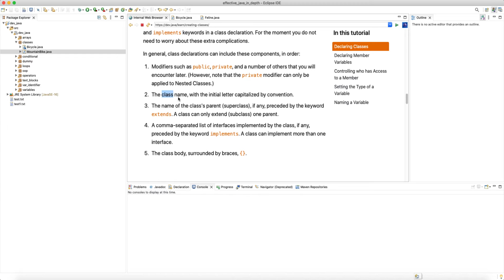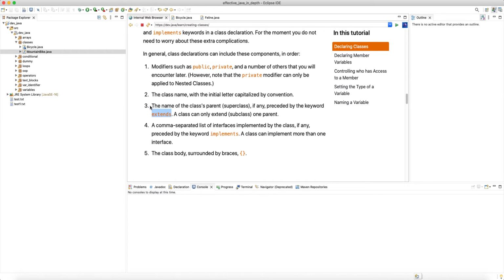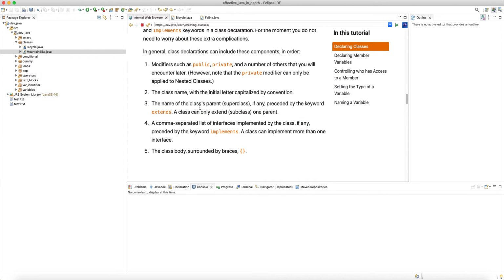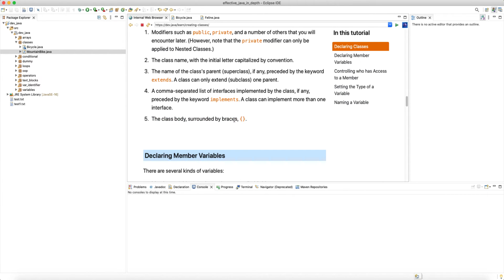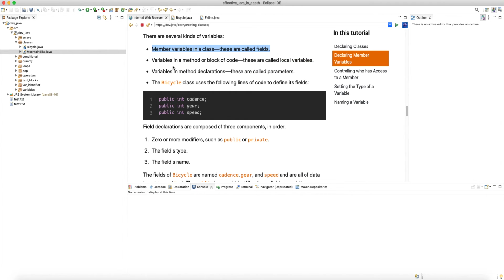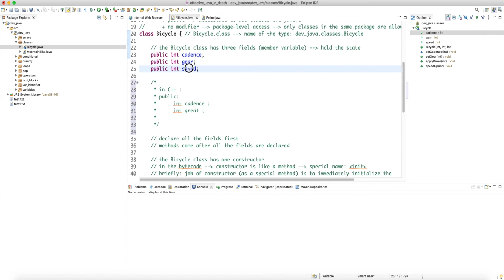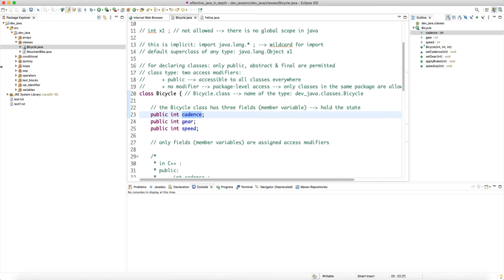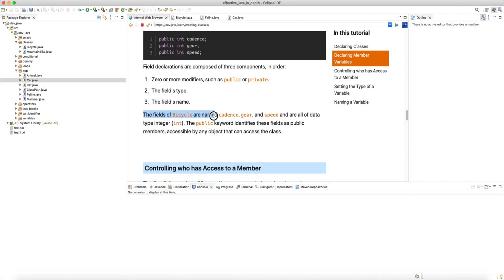Daily Dose of Java -- Part 65: Declaring Member Variables (Fields)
In this tutorial, I discuss how fields are declared as part of the state of classes.